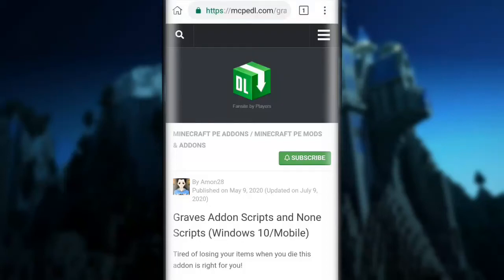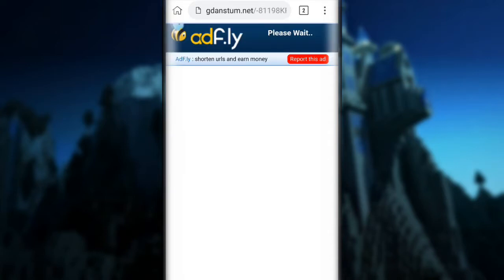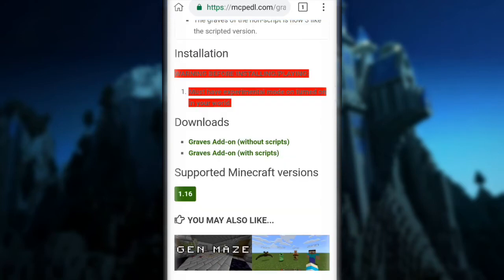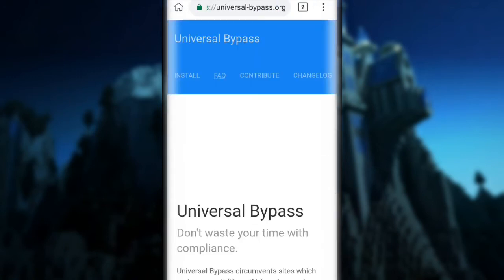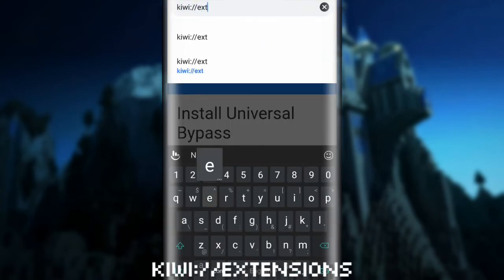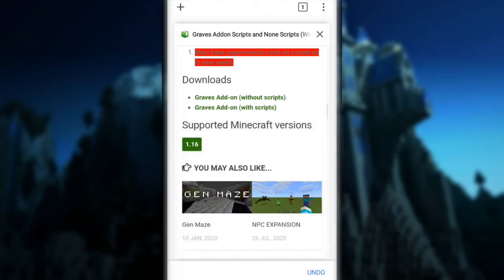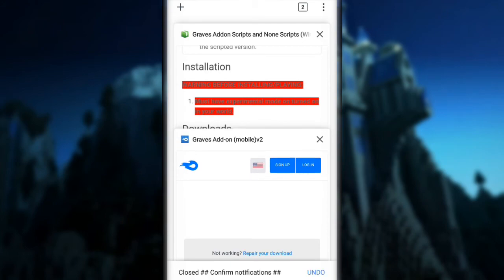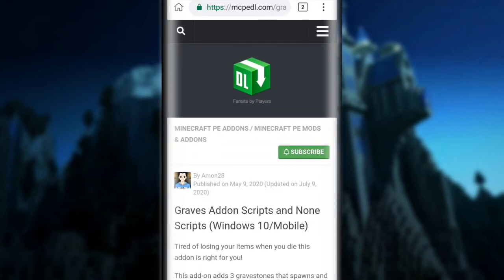How To Skip Adf.ly! Works on any kind of devices! (Android/iOS/PC)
Annoyed of Adf.ly and always want to skip it? You came to the right video! In this video i'm going to show you an extensions to chrome, mozzila, kiwi, or any other app that can skip adf.ly without you waiting and keep on clicking!

Tutorial►
1. Download Kiwi Browser if you're android user or any kind of browser that can use extensions. If you use pc you can use chrome/mozzila.
2. Go open your chrome/mozzila/kiwi browser or any kind of browsers and type in "universal-bypass.org".
3. Download the extensions.
4. After the extensions downloaded, go to the search bar again and type in "kiwi://extensions (Kiwi user), chrome://extensions (Chrome user), mozzila://extensions (Mozzila user). Just open the extensions link on the browser you using.
5. Turn On "Developer Mode".
6. Click on "Load".
7. Click on the zip files you just downloaded.
8. It should redirect you to the official website. In this website you can settings and mess with the extensions, but i suggest you not to do it.
9. Just go to the adf.ly link and try the extensions!

That's all the steps! Very easy! I'll appreciate it and that'd how you support a very small youtuber like me! Okay that's all thankyou for watching!